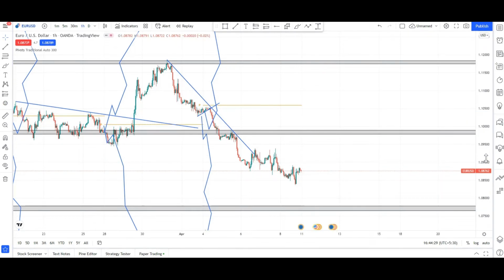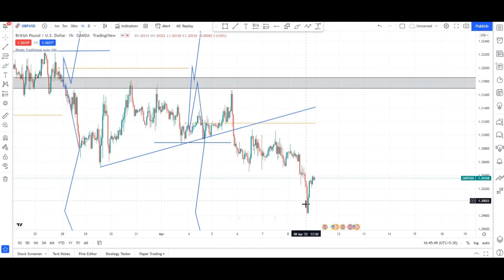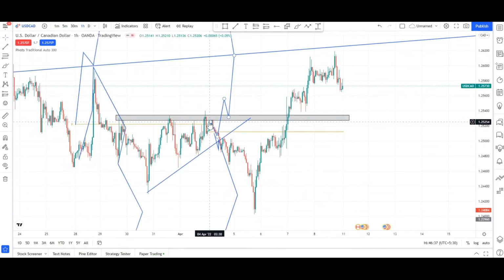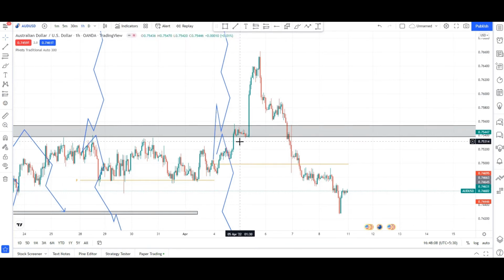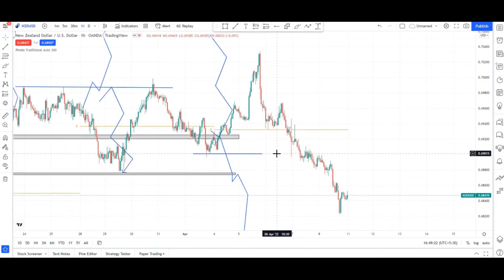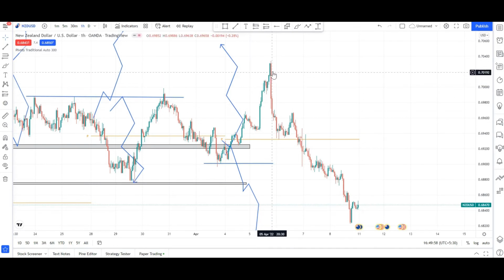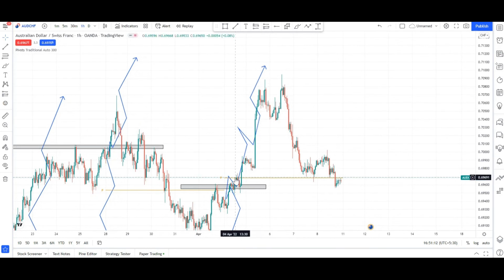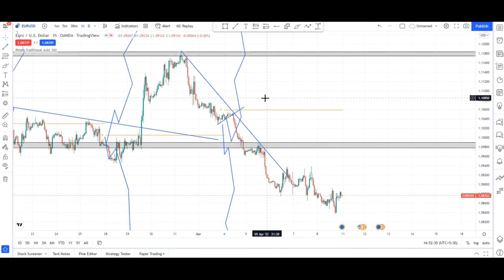previous weak analysis EUR/USD,GBP/USD,EUR/GBP,USD/CAD,USD/CHF, ANALYSI JACK POT 04 to 08 april 2022